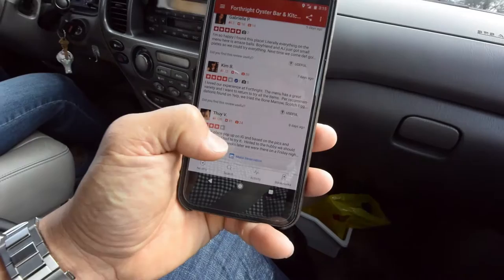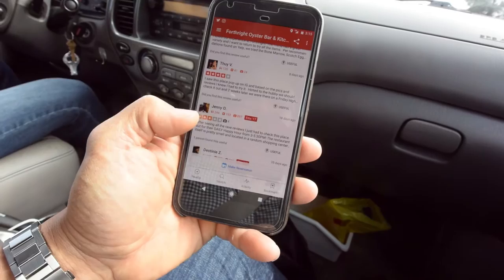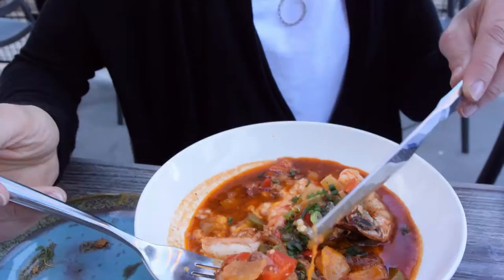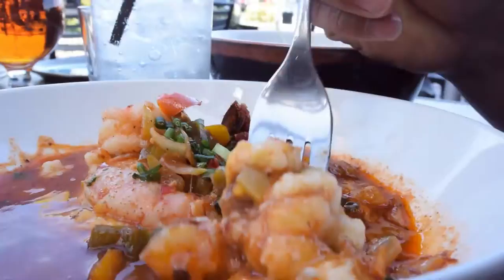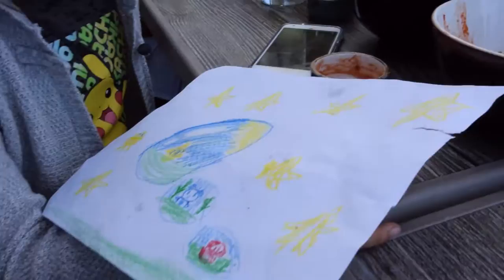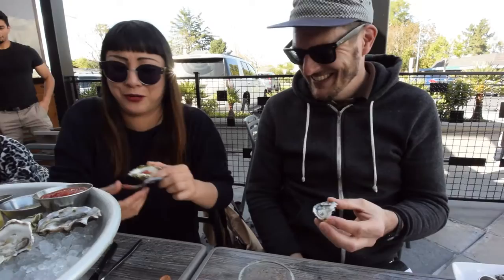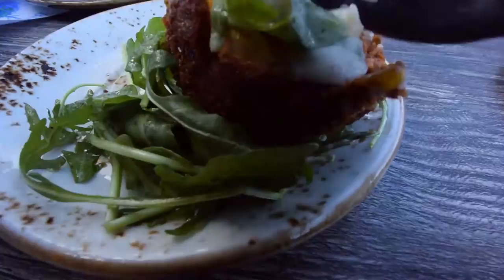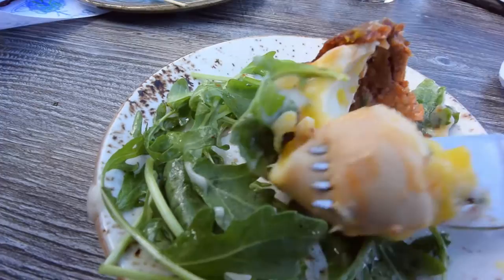Forthright Oyster Bar & Kitchen Foodie Review | Judd Xavier Vlog 5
Forthright
Oyster Bar & Kitchen is a small restaurant in a strip mall in Campbell Calfornia. They. Have. THE. BEST. BURGERS.

My camera gear (Amazon links)-
Nikon 1 V3
Rode VideoMicro Compact On-Camera Microphone
Nikon 1 NIKKOR 6.7-13mm f/3.5-5.6 VR
Nikon 1 NIKKOR 18.5mm f/1.8
Manfrotto Tripod, Lightweight Element Traveler Small Black